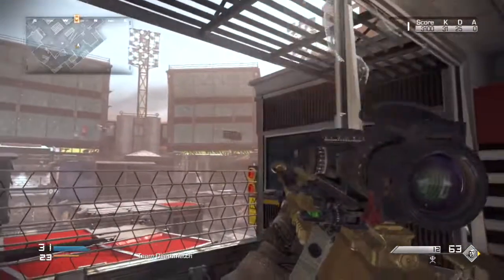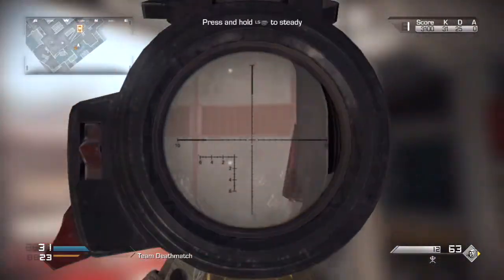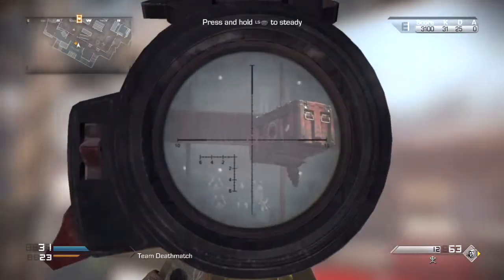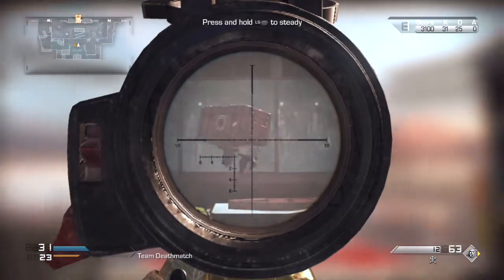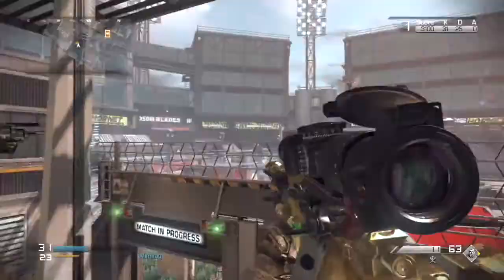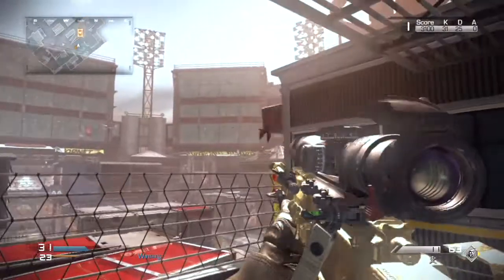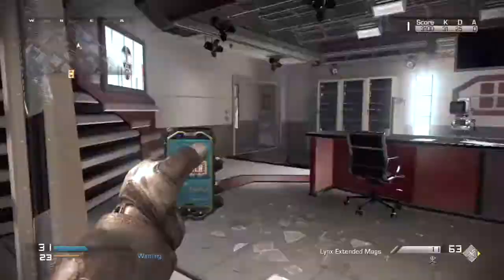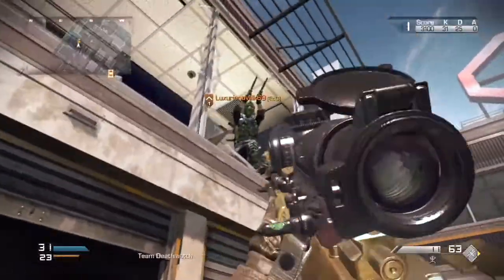CRAZY Easter Egg | DLC | Crow Flying Care Package